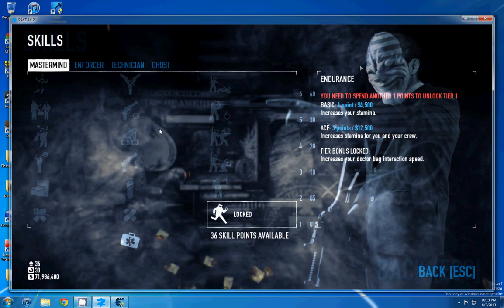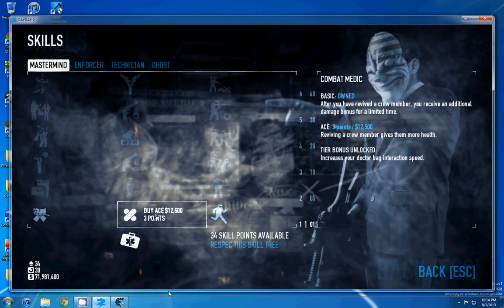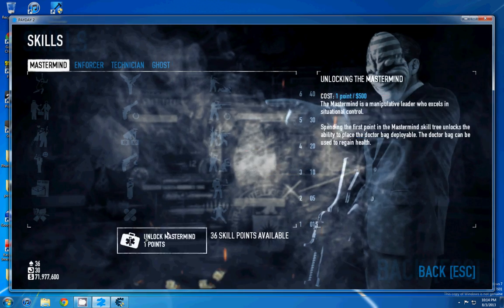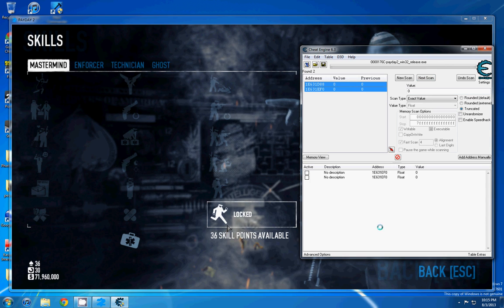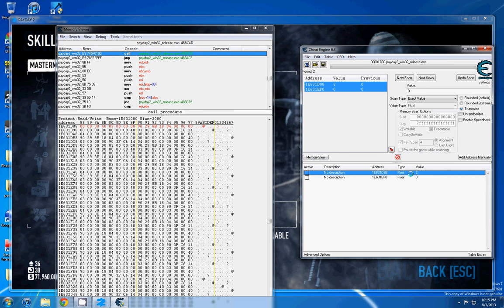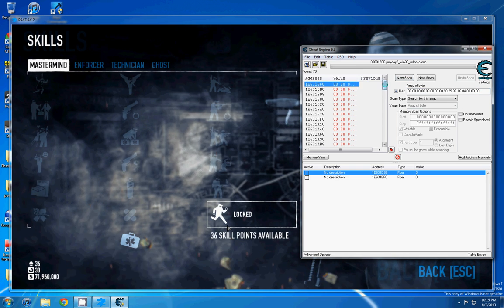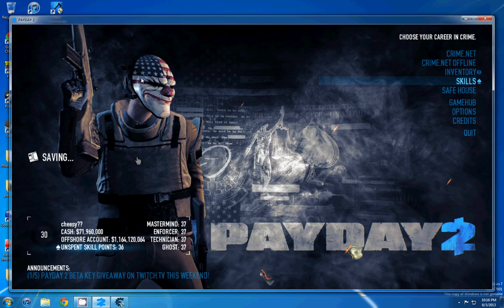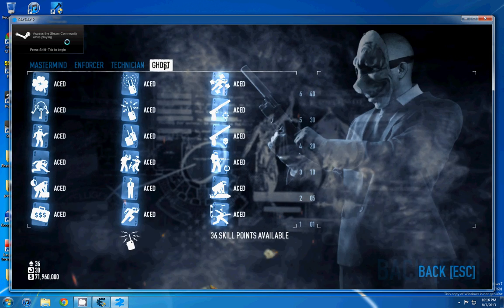UNLOCK ALL SKILLS Payday 2 Beta (Update 2) [CHEAT ENGINE]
IMPORTANT NOTES:

ALSO TO GET AMMO BAGS/SENTRIES/TIES WHEN YOU CLEAR ALL YOUR SKILLSETS MAKE SURE YOU UNLOCK EACH ONE BEFORE YOU MAX EVERYTHING OUT.

AFTER ADDING 40 TO THE ARRAY OF BYTE, MAKE SURE YOU EXIT THE SKILL MENU WITHOUT HOVERING OVER ANY SKILLS OR IT WILL CRASH!!

ALSO MAKE SURE YOU VIEW THIS VIDEO IN FULL SCREEN TO SEE WHAT I AM DOING THANKS